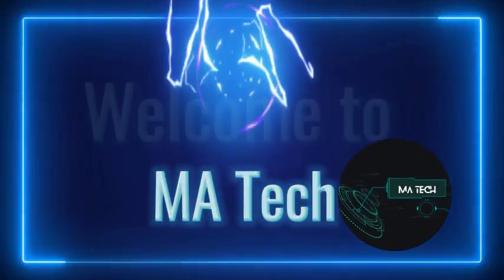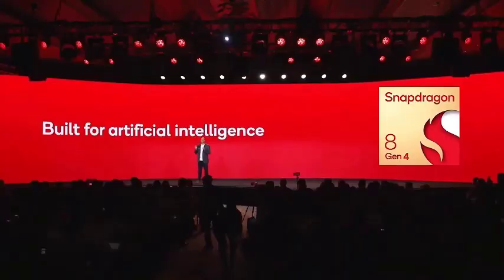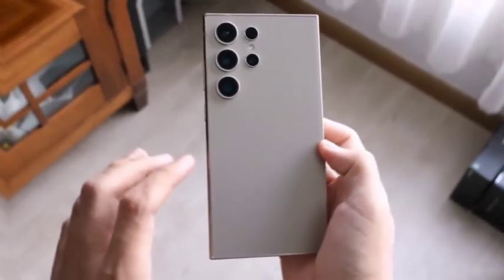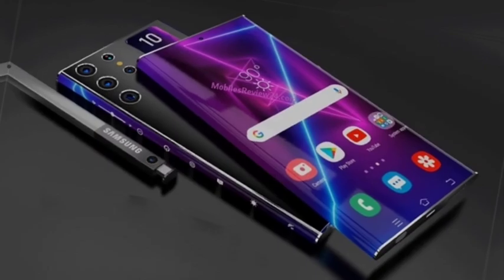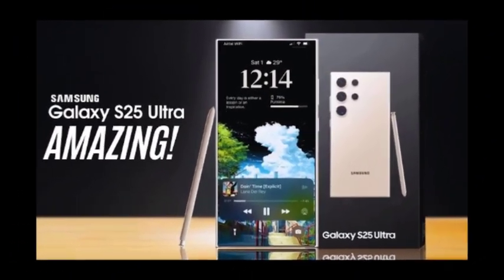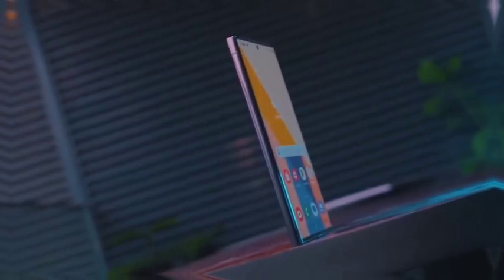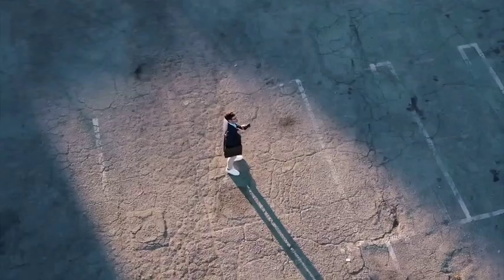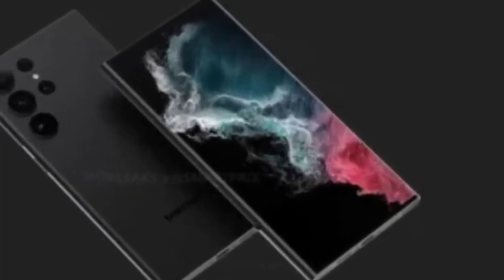Galaxy S25 Ultra: New Design & Key Upgrades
The Samsung Galaxy S25 Ultra is on the horizon, bringing a fresh design and notable upgrades. This video dives into the new design language, larger display, and advanced performance features of the Galaxy S25 Ultra. We'll explore the changes in screen size, bezel thickness, and the integration of the Snapdragon 8 Gen 4 chip. Plus, we'll discuss the confirmed features like S Pen support and expected improvements over the Galaxy S24 Ultra.